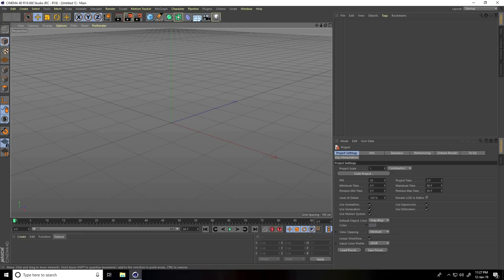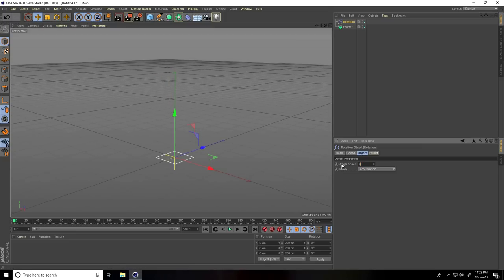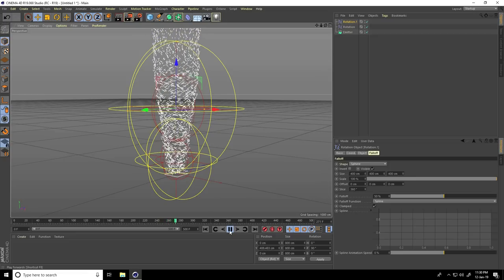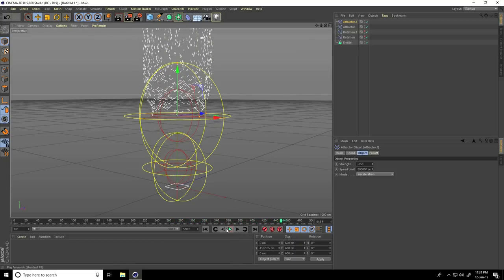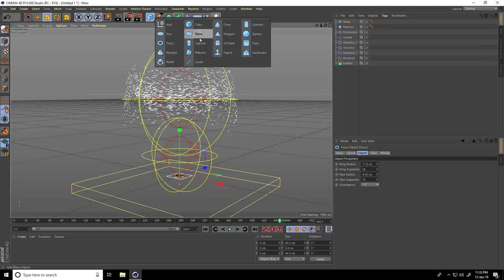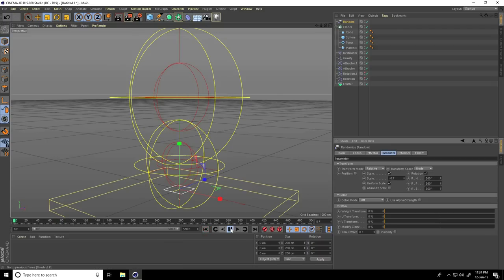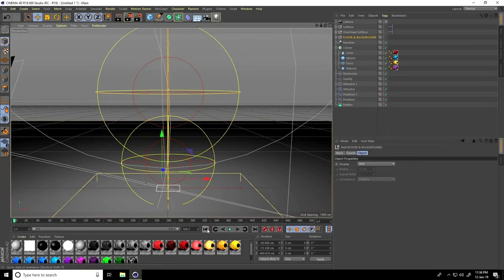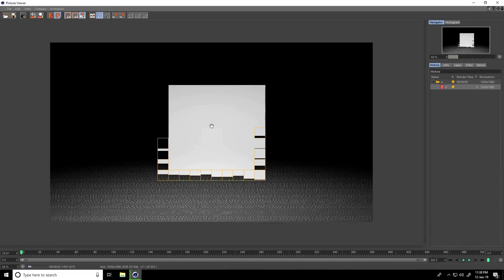Cinema 4D Tutorial - Simulate & Particle Animation Tutorial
In this C4D Animation tutorial, we are going to be taking a look at how to Simulate & Particle Animation Tutorial. This Tornado C4D Animation is fairly simple, yet it creates a beautiful outcome. We'll be using Emitter, Rotation, Attractor, Gravity, Wind and lastly Destructor.